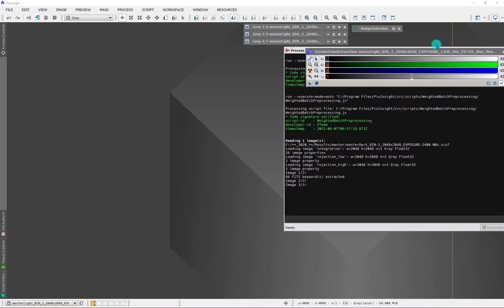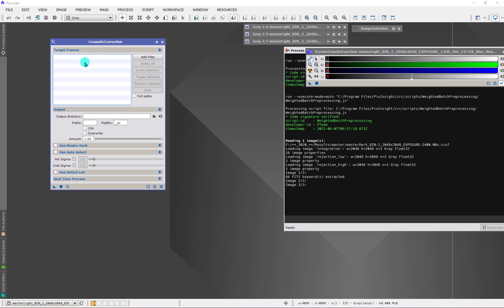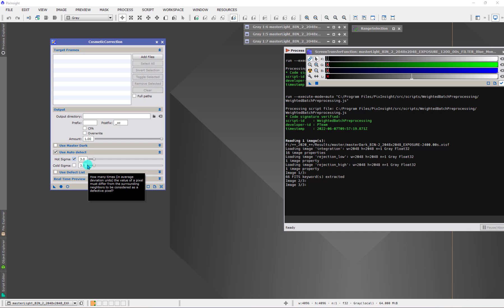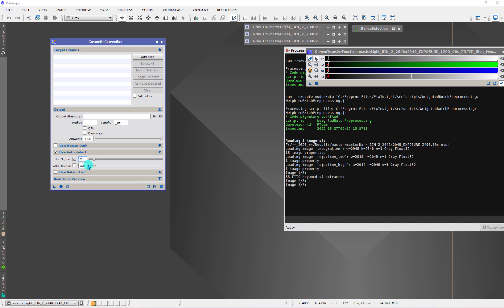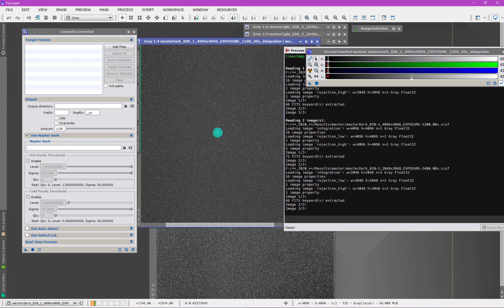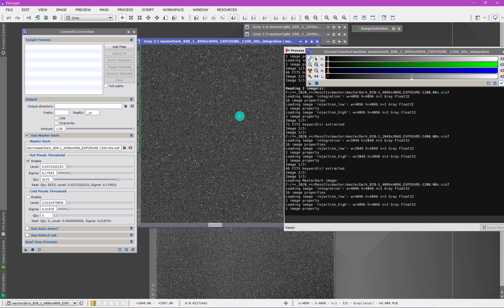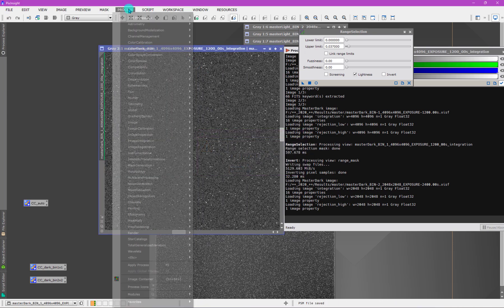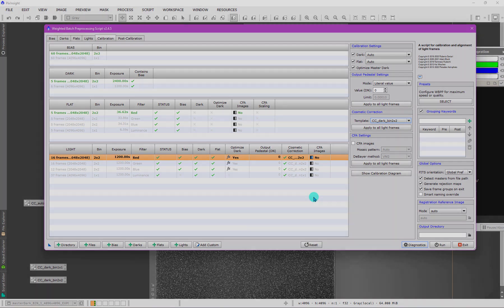The Definitive Guide to WBPP: Cosmetic Correction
This is the Definitive Guide to WBPP in Pixinsight.
Cosmetic Correction is an integral part of the processing workflow in PixInsight and therefore is omnipresent in the configuration of WBPP.  This section briefly explains a few things about the process and how to use it in WBPP.

00:00 Cosmetic Correction is important
01:28 Cosmetic Correction Process
01:49 Two methods to use
02:20 CFA checkbox not necessary with WBPP
03:04 AutoDetect Method
04:45 Undersampled data warning
05:50 AutoDetect parameter
07:02 Dark Frame method
11:42 Use Different templates in WBPP